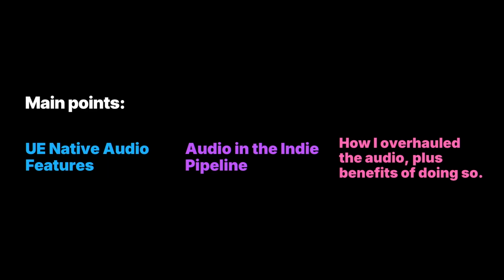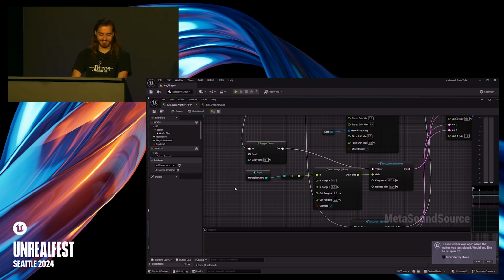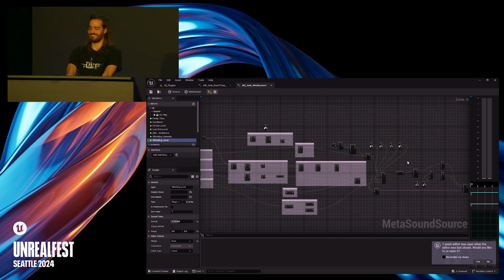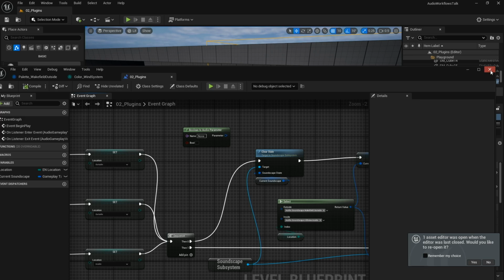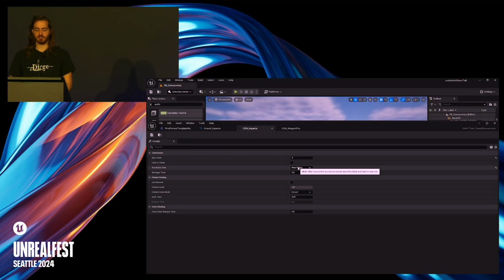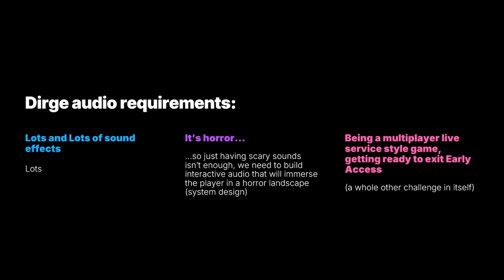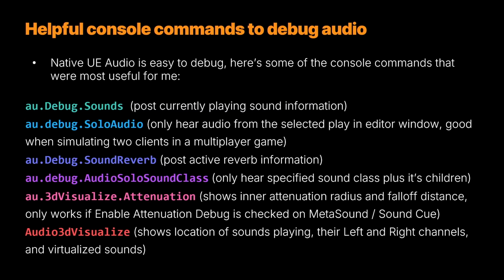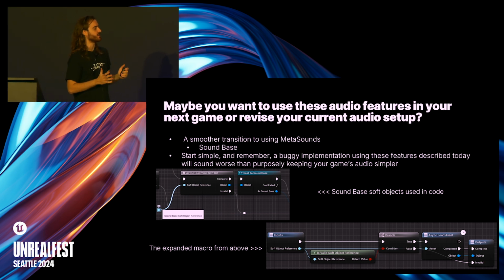Audio Workflows and Tips for Indie Projects | Unreal Fest 2024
Watch this recorded session from Unreal Fest Seattle 2024 in which freelance indie developer Nando Cordeiro discusses how he’s used UE5’s audio features such as MetaSounds, the Soundscape plugin, and more in his work on indie games, including the multiplayer survival horror game ‘Dirge’.

He also talks about the role of audio in an indie game pipeline and shows what he did to overhaul the audio in ‘Dirge’ from placeholder assets in Sound Cues to complex yet creative systems that took full advantage of UE audio.